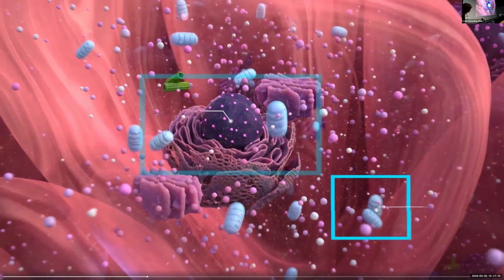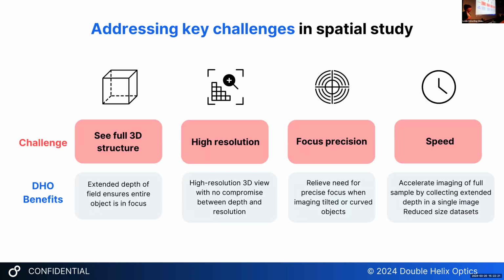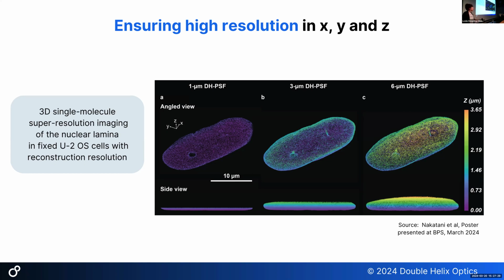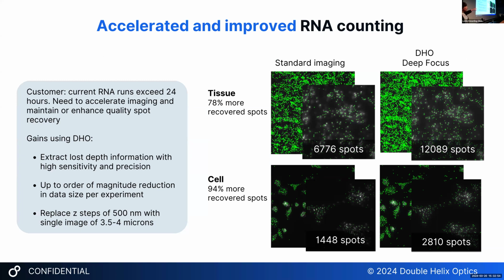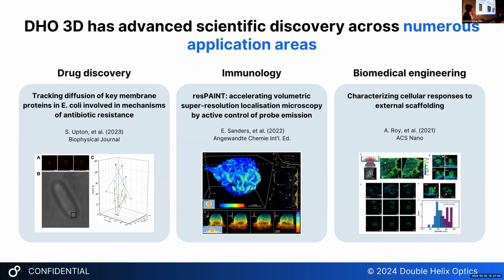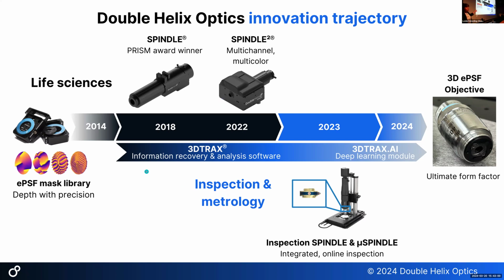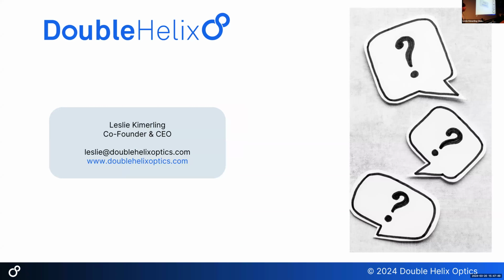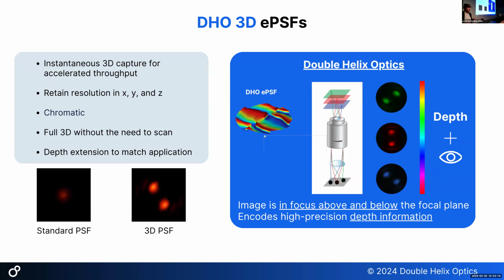CIS Seminar 03/20/24: Leslie Kimerling - Seeing in 3D - the Journey of One Startup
Abstract:
As 3D information is increasingly incorporated into real-world optical imaging applications, a major challenge has been integrating depth information with increased resolution. Double Helix Optics’ systems overcome the limitations imposed by traditional optics, providing improvements in depth resolution and resolution in depth where current technologies fail. The company’s systems are based on an integrated computational optical imaging paradigm that utilizes patented engineered 3D point spread functions (ePSF) in conjunction with matched reconstruction algorithms for image capture and processing. This integrated, joint design achieves a combination of depth range - precision capabilities not obtained from traditional imaging designs and limits imposed by separate optical, detector array, and processing design.  This talk will focus on development of this technology for commercial use and the challenges of moving technology from the lab to the marketplace.

Bio:
Leslie Kimerling Co-founder and CEO, Double Helix Optics, Boulder Colorado USA
Leslie leads DHO’s commercialization of Nobel Prize winning nanoscale 3D imaging technology. The company's 3DSingleshot technology provides instantaneous precision depth imaging from the nanometer to millimeter scale for the life science and inspection markets.  Leslie is a career entrepreneur, working with early stage and growth companies in health and technology. Leslie serves on the board of the Price Entrepreneurial Center at the Anderson Graduate School of Management at UCLA, and enjoys sharing her experience as a mentor to women and other entrepreneurs in the optics field.  Leslie holds an MA in economics from Stanford University and an MBA with honors from UCLA Anderson.